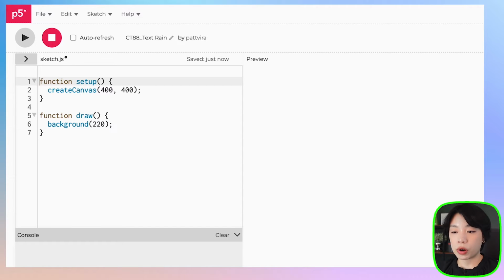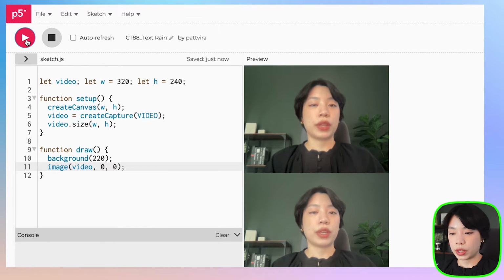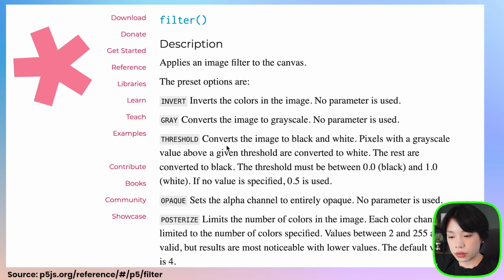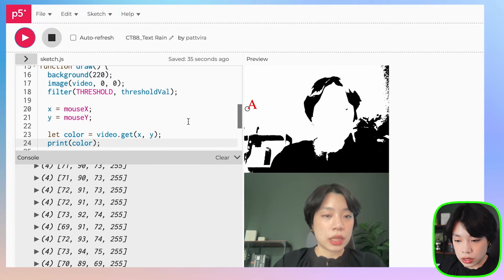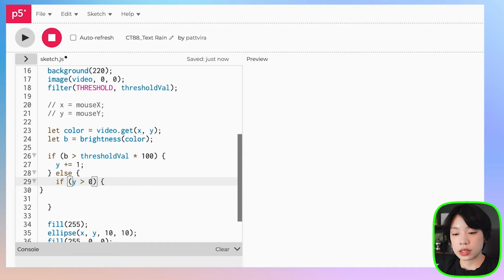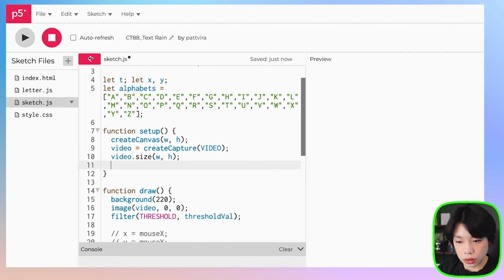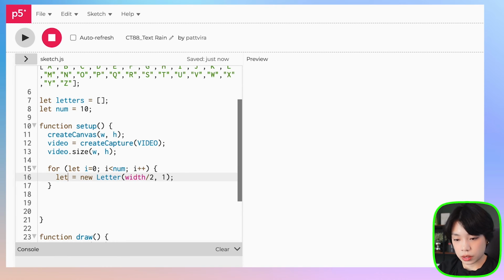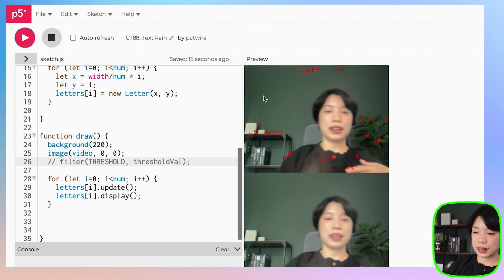p5.js Coding Tutorial | Text Rain (Drawing w Webcam)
Timestamps:
0:00 Intro
0:38 Use createCapture() to get video from webcam
3:04 Draw a letter using text()
5:00 Turn video to black and white using filter() with threshold mode
6:30 Get color and brightness value of pixel at location (x, y)
8:53 Move letter based on video's brightness value
11:30 Write a Letter class
15:02 Create multiple Letter objects